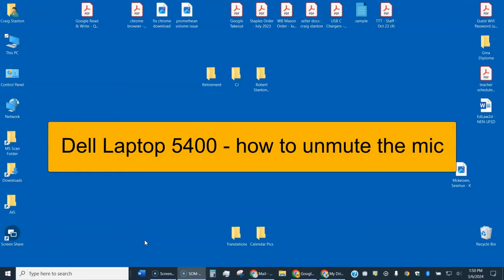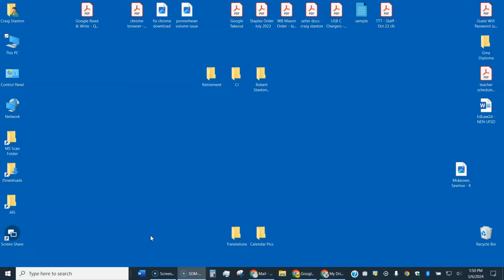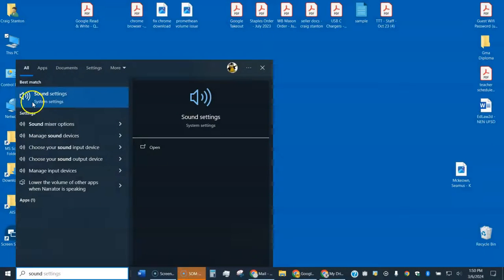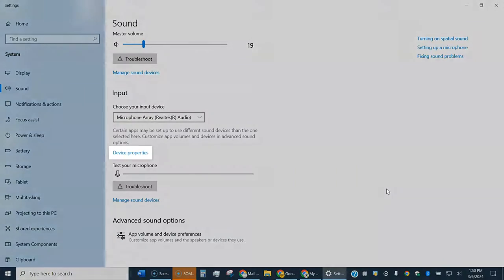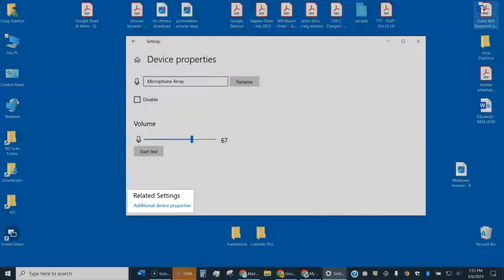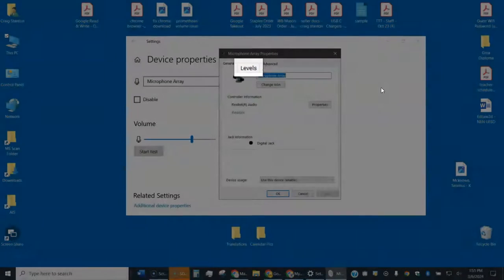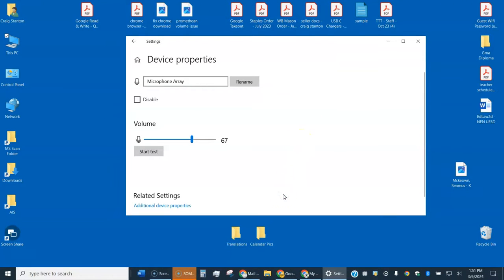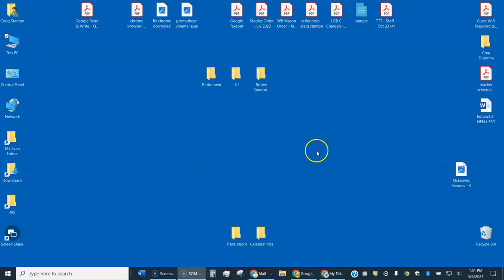Dell Laptop 5400 - how to unmute the mic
This is a video about how to unmute the mic on the Dell 5400 Laptops.